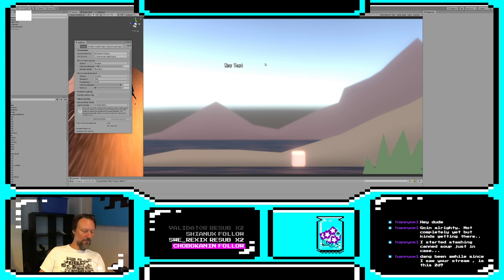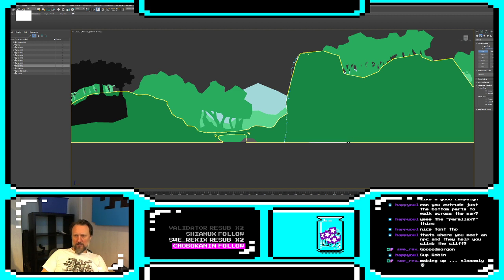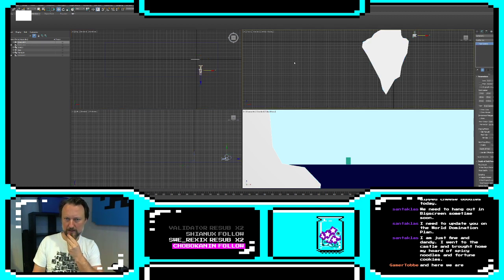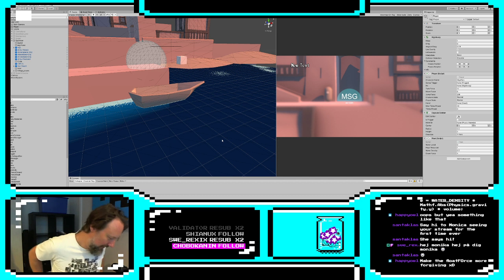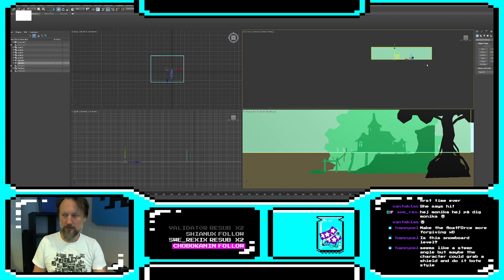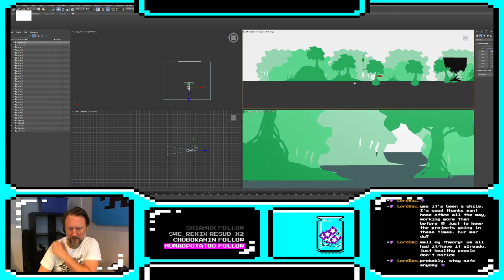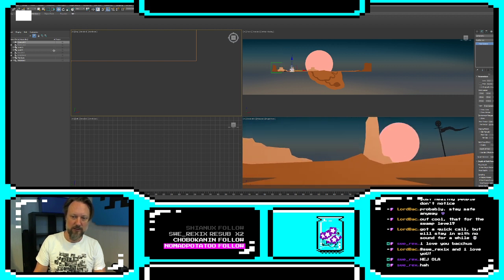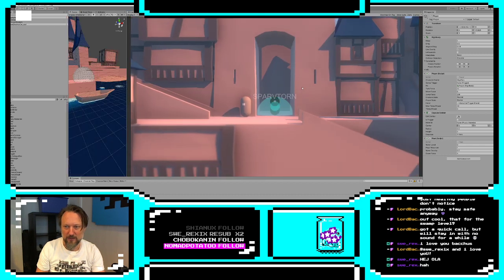Let's. Make. Games.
Grab a coffee, chill and let's make games!
Game design, story-telling, art direction, visual design, 3d art and code. And lot's of coffee!